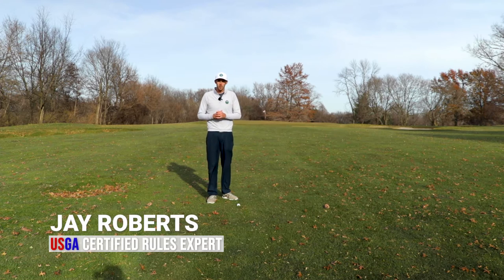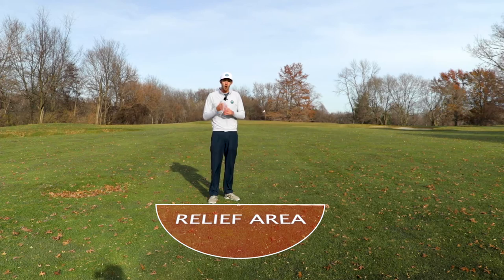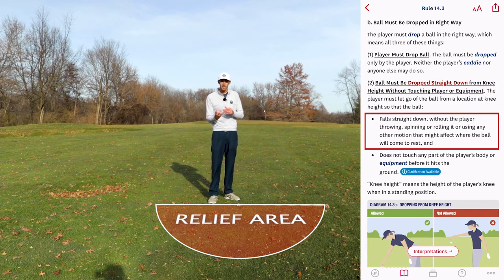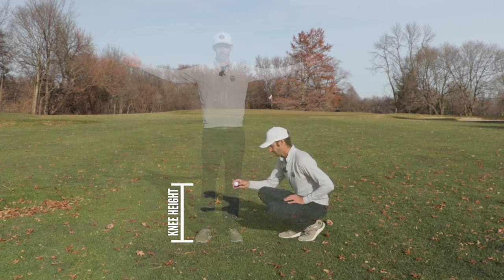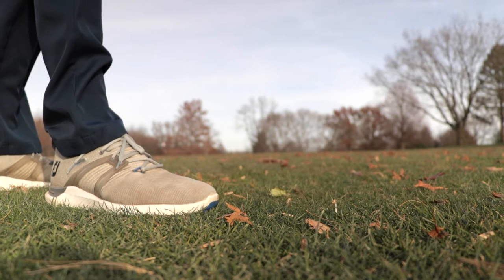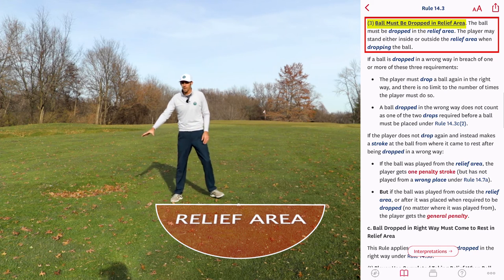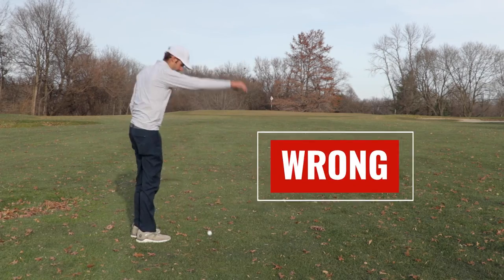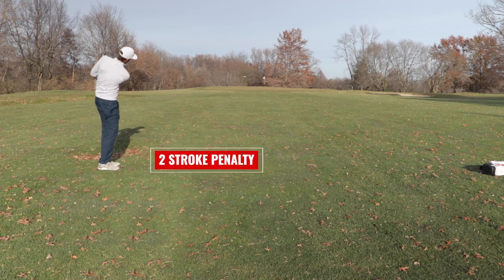Rules of Golf | Dropping a Golf Ball The "Right Way"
Dropping a ball in golf might be the most common procedure yet the Rules are very specific about what you need to do. In this video, I share the 3 requirements that the Rules of Golf demand in order to drop a ball the "right way". Golf Rules explained for dropping a ball.

IMPORTANT NOTE: At the end when I explain the penalties, if a ball is played from outside of the relief area, it is 2 penalty strokes in Stroke Play but loss of hole in Match Play (General Penalty)

📖 RULE 14.3b: Ball Must Be Dropped In Right Way
The player must drop a ball in the right way, which means all three of these things:

(1) Player Must Drop Ball. The ball must be dropped only by the player. Neither the player’s caddie nor anyone else may do so.

(2) Ball Must Be Dropped Straight Down from Knee Height Without Touching Player or Equipment. The player must let go of the ball from a location at knee height so that the ball:
-- Falls straight down, without the player throwing, spinning or rolling it or using any other motion that might affect where the ball will come to rest, and
-- Does not touch any part of the player’s body or equipment before it hits the ground.
-- “Knee height” means the height of the player’s knee when in a standing position.

(3) Ball Must Be Dropped in Relief Area. The ball must be dropped in the relief area. The player may stand either inside or outside the relief area when dropping the ball.
If a ball is dropped in a wrong way in breach of one or more of these three requirements:

The player must drop a ball again in the right way, and there is no limit to the number of times the player must do so.

A ball dropped in the wrong way does not count as one of the two drops required before a ball must be placed under Rule 14.3c(2).

If the player does not drop again and instead makes a stroke at the ball from where it came to rest after being dropped in a wrong way:

If the ball was played from the relief area, the player gets one penalty stroke (but has not played from a wrong place under Rule 14.7a).

But if the ball was played from outside the relief area, or after it was placed when required to be dropped (no matter where it was played from), the player gets the general penalty.